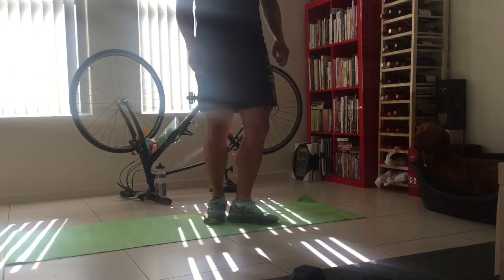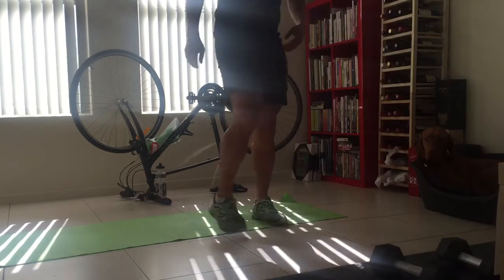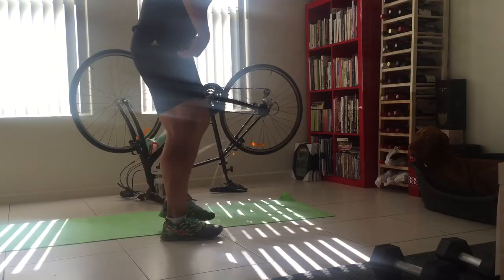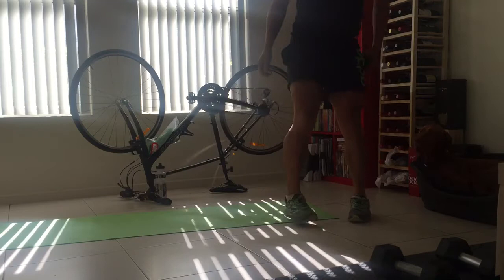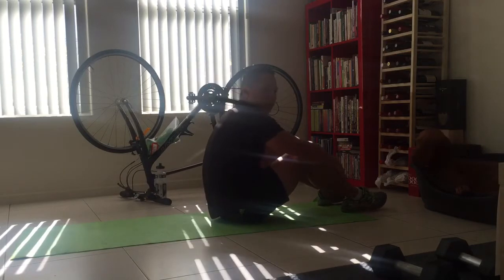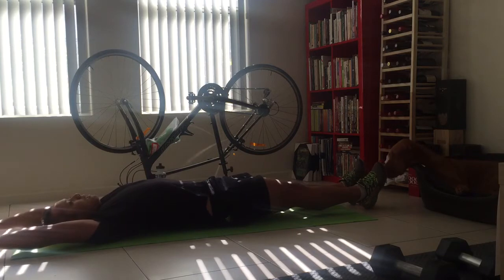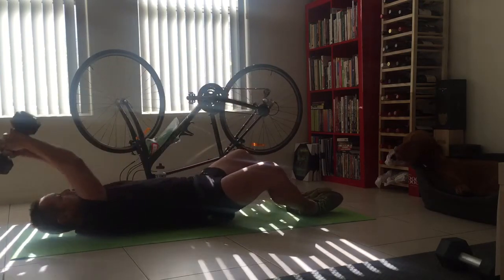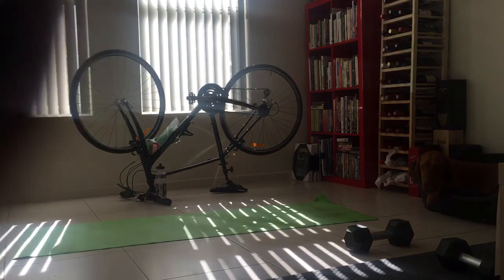ABBBC The Punisher R2 2016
The Punisher - list of exercises

Burpees
DB squat press
Surf boards
Cross-leg push-ups
Switch lunges (25ea. Leg)
One leg bridge L
One leg bridge R
Burpees
Bicycles
Touch toe abs (25ea. Leg)
Tuck abs
Butterfly sit-ups
Reverse curl
20m run